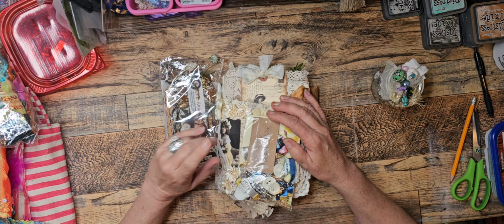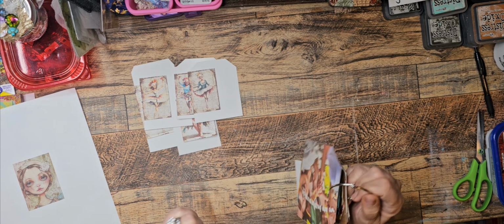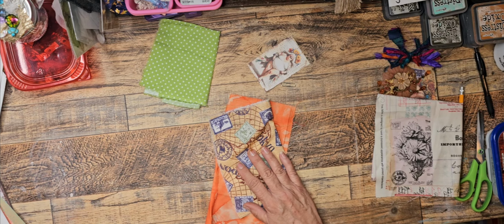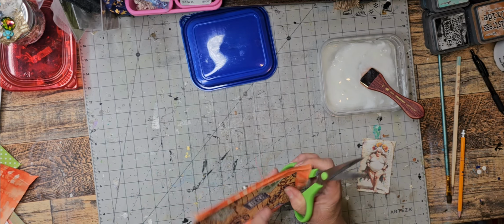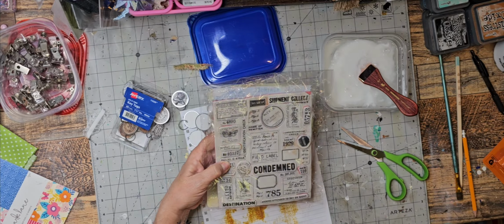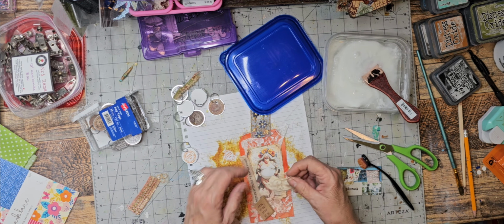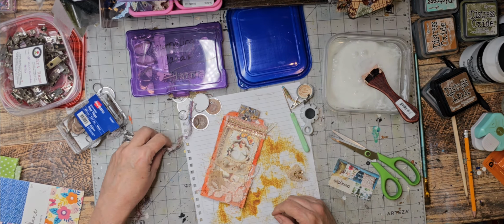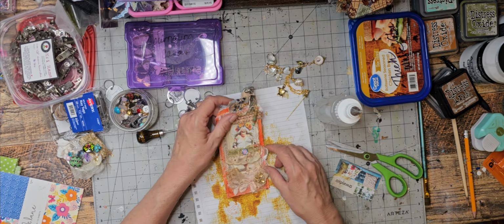Let's Make Mixed Media Tags!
Sugars Crafty Closet

LORAINE

kits used: